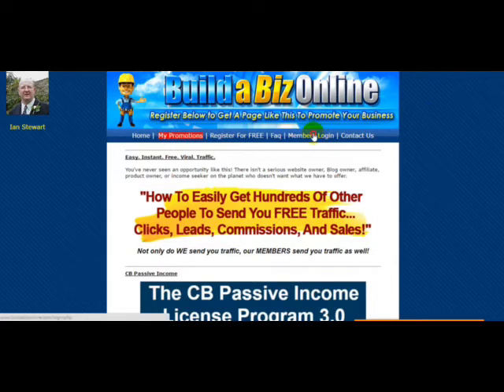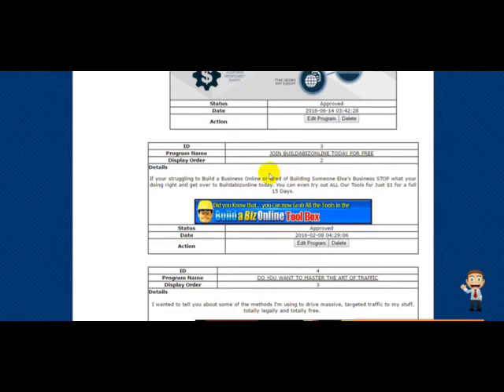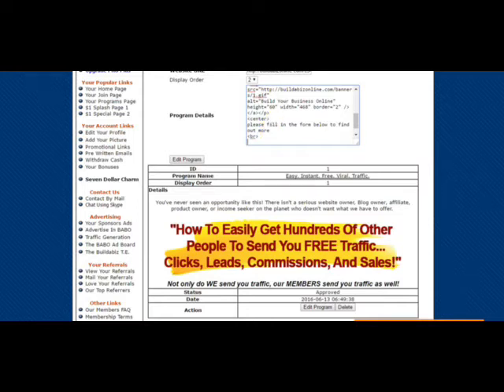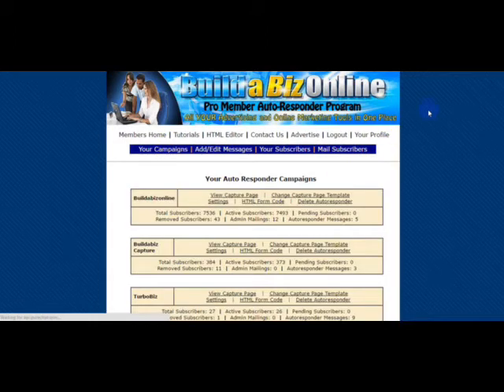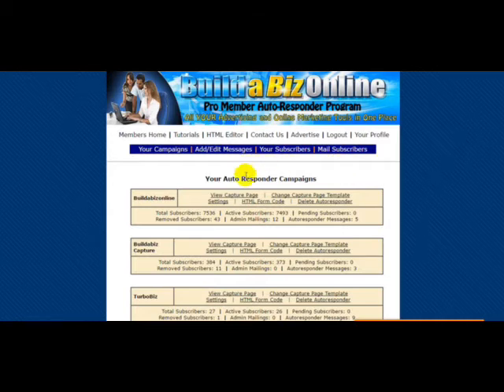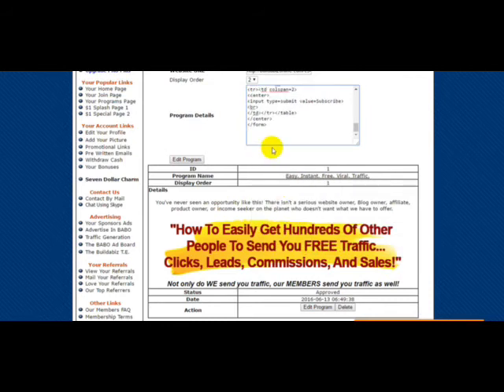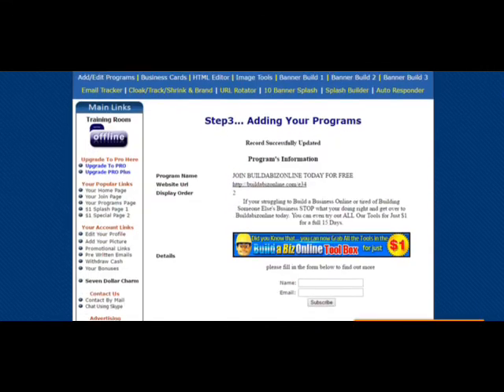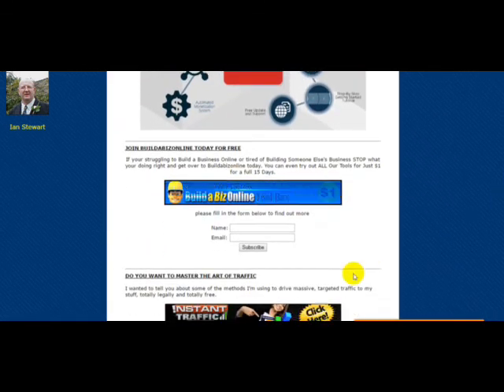Buildabizonline - How To Add Capture Form Codes To Your Pages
How To Add Capture Form Codes To Your Programs Pages or Splashpages

Tools Like...